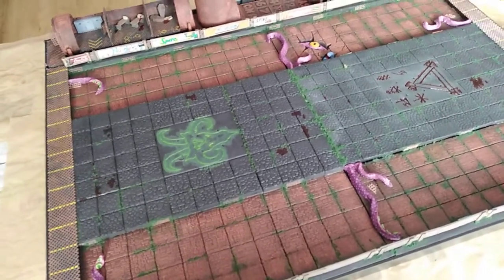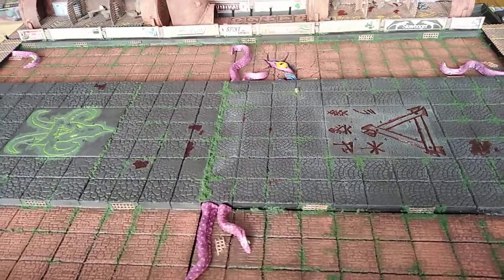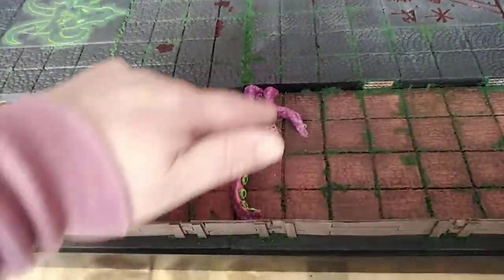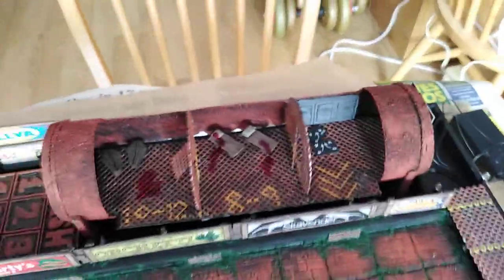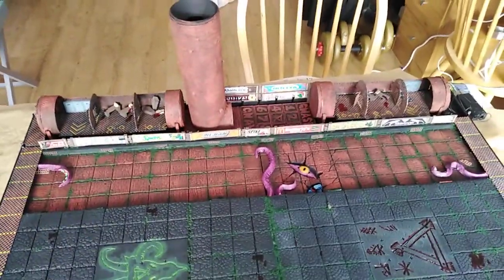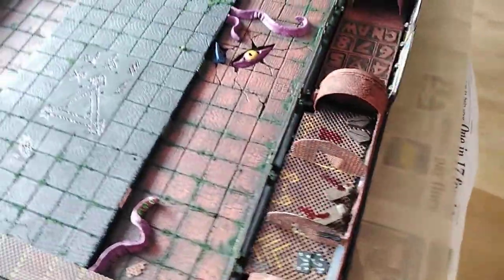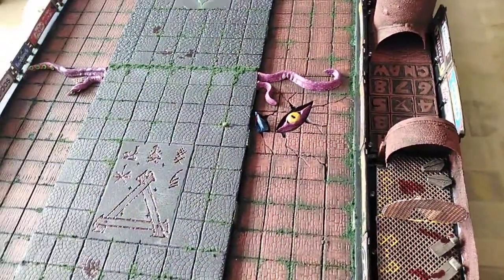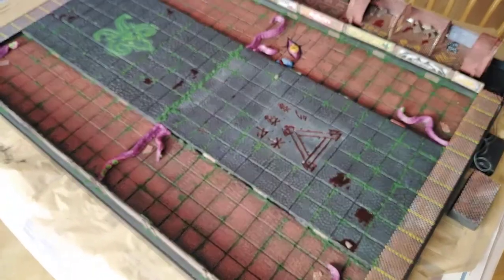Skaven Blood Bowl Pitch part 10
the latest vlog entry of my 3d Blood Bowl pitch